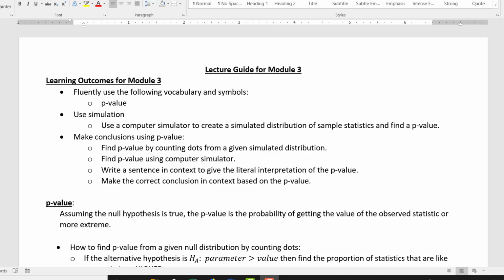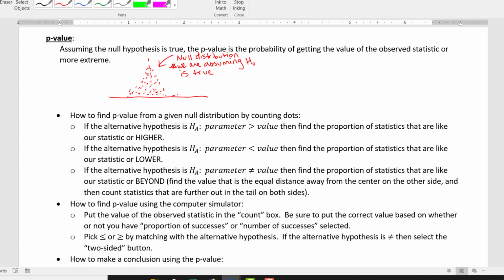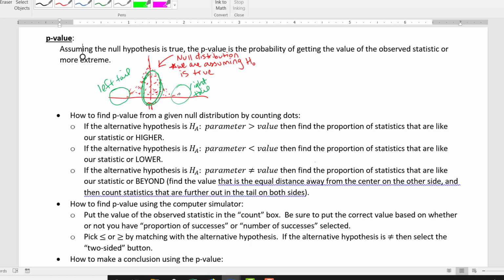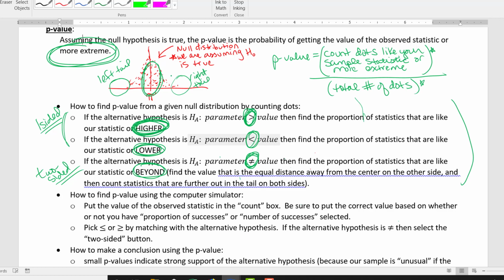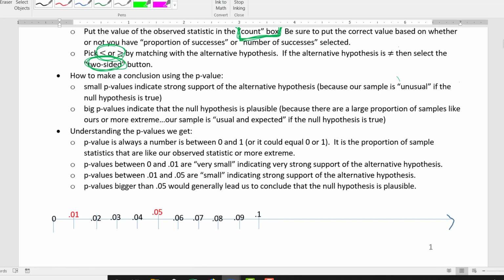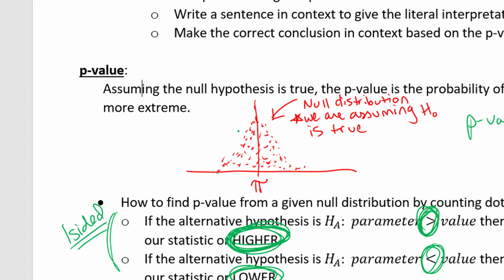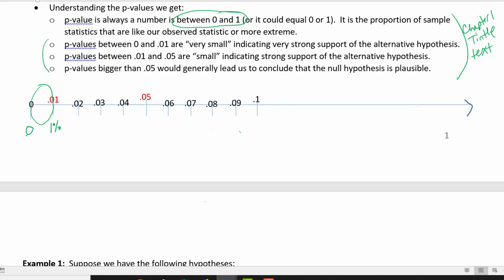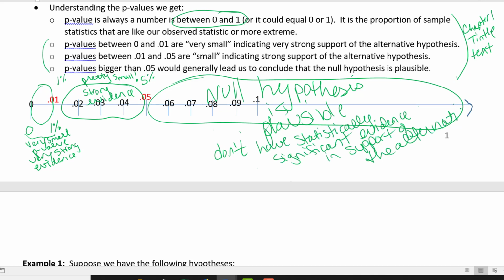118 mod 3 vid 1